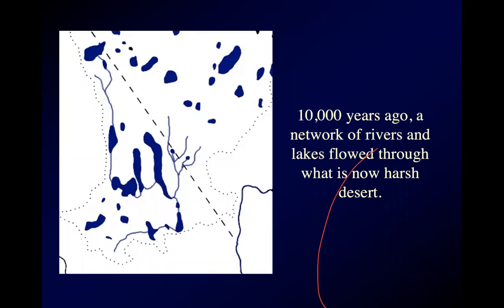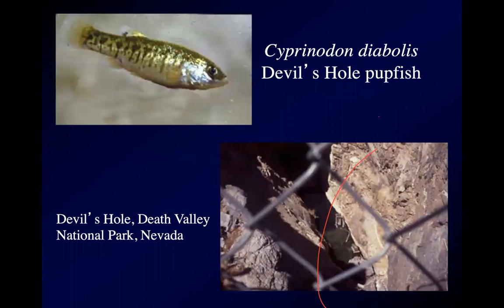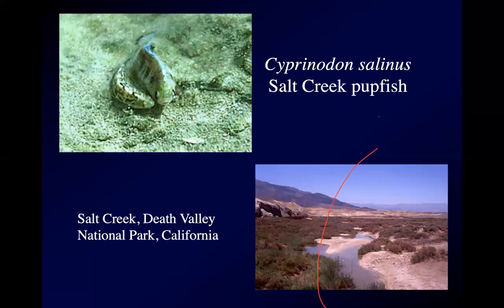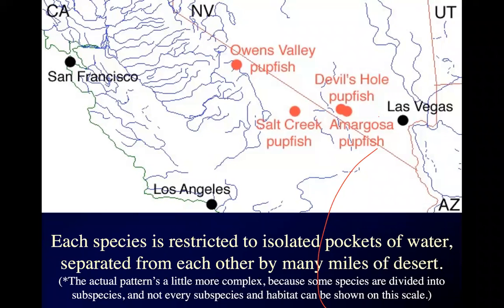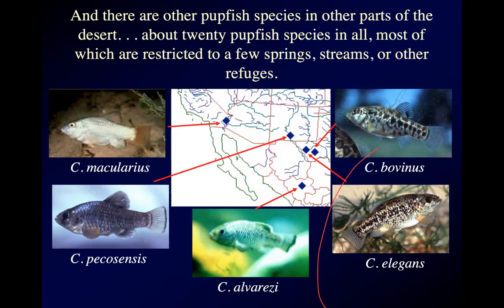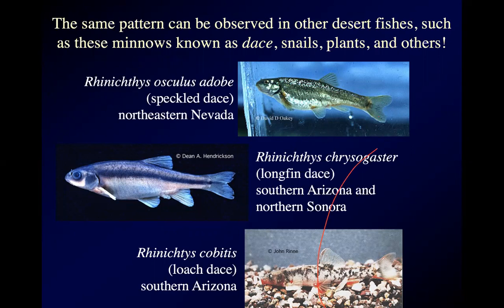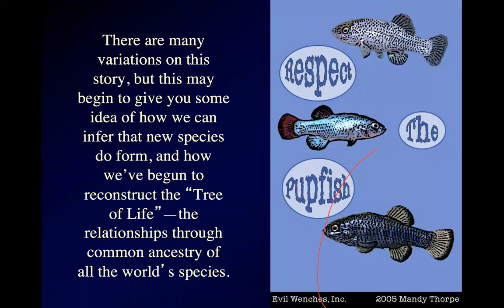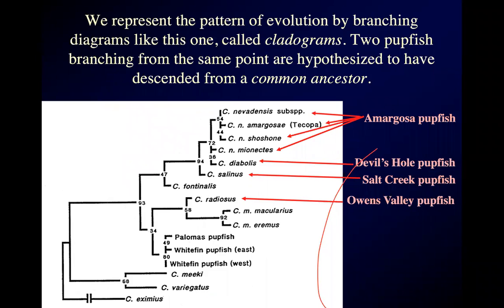BIOL 1400, Lecture 5b (part 2), 9/16/2021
We had some technical difficulties here, so I'm not quite sure how clear this is. . .